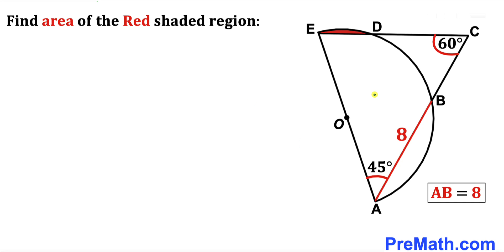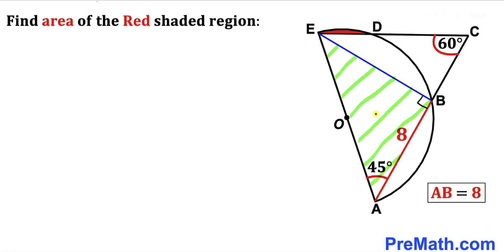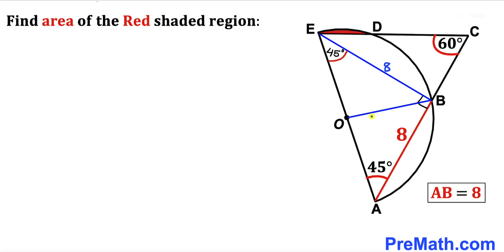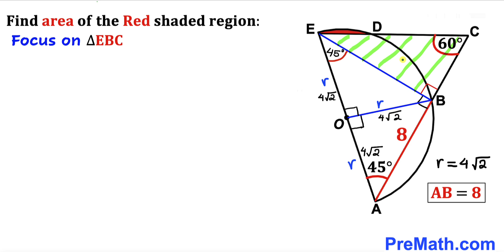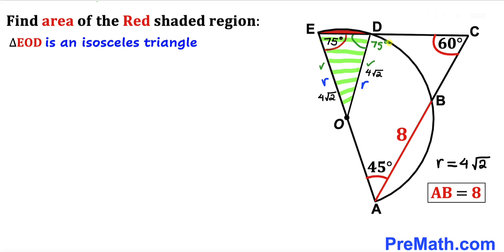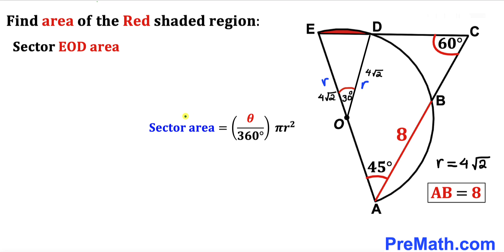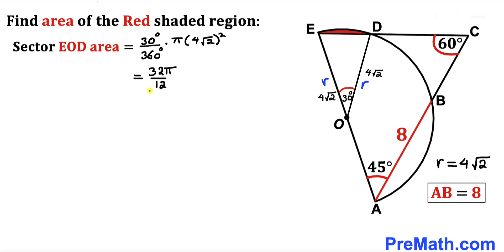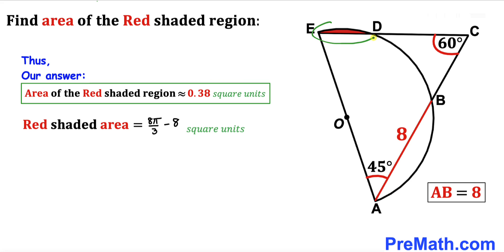Can you find the area of the tiny Red shaded region? | (Semicircle and Triangle)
Learn how to  find the area of the tiny Red shaded region. Important Geometry and Algebra skills are also explained: Thales' theorem; area of a triangle formula; area of a sector formula; Pythagorean theorem. Step-by-step tutorial by PreMath.com

blackpenredpen
math olympics
olympiad exam
math olympiada
British Math Olympiad
olympics math
olympics mathematics
Number Theory
mathcounts
math at work
Pre Math
Olympiad Mathematics
Olympiad Question
Geometry
Geometry math
Geometry skills
Right triangles
imo
Competitive Exams
Competitive Exam
Calculate the Radius
Equilateral Triangle
Pythagorean Theorem
Right triangles
Radius
Circle
Quarter circle
coolmath
my maths
mathpapa
mymaths
cymath
sumdog
multiplication
ixl math
deltamath
reflex math
math genie
math way